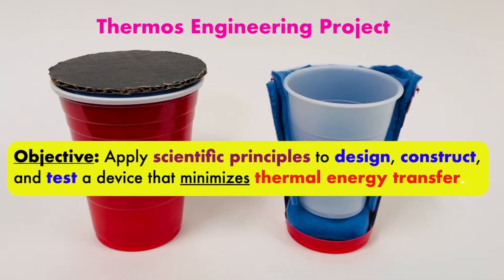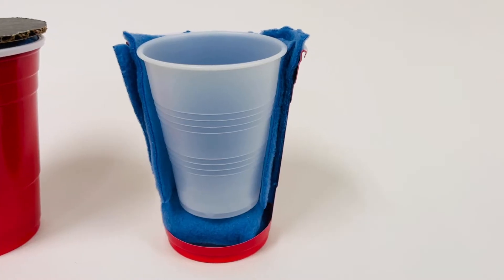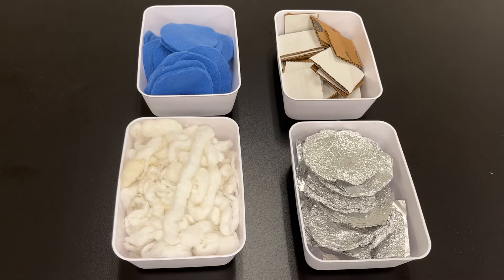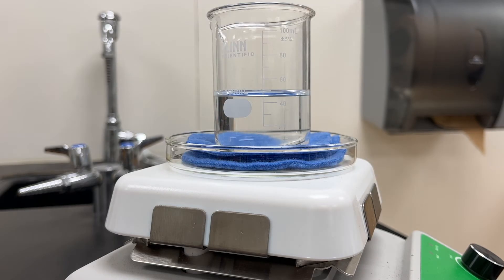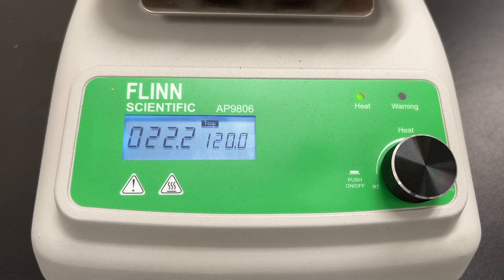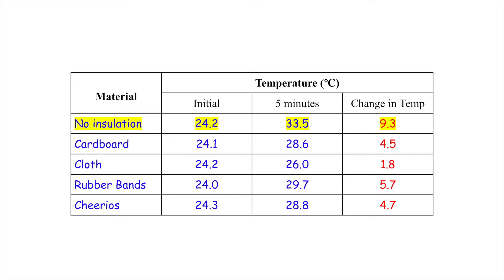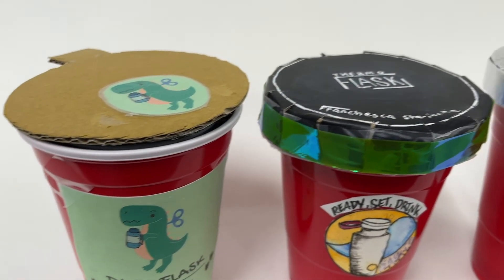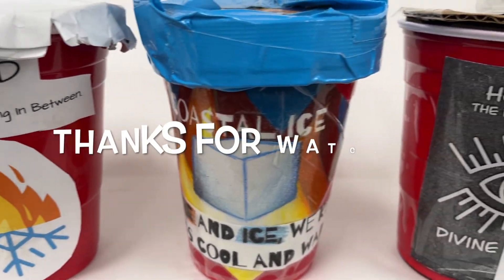Thermos Project - Construct a device that minimizes thermal energy transfer.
Objective: Apply scientific principles to design, construct, and test a device that minimizes thermal energy transfer.

In this project, students test a variety of materials in order to see which one works best as an insulator. After collecting data and graphing the results, they need to build a thermos and test how well it works.

Students also design an original company logo and compete against others to see who's works best.